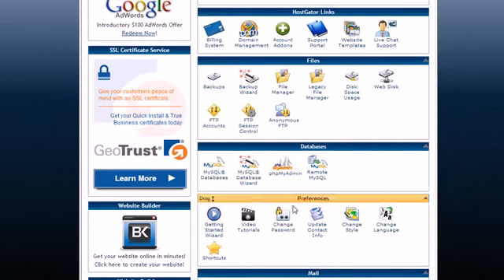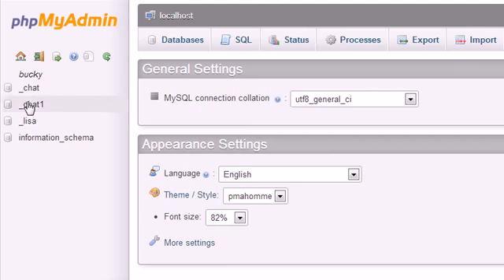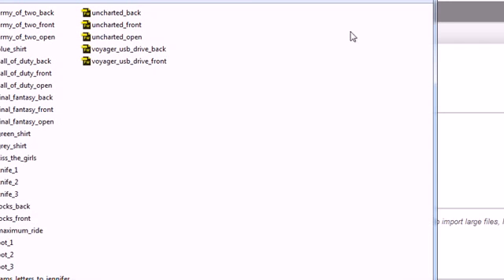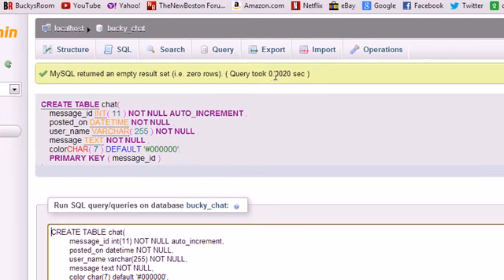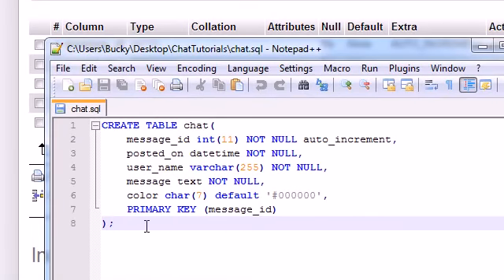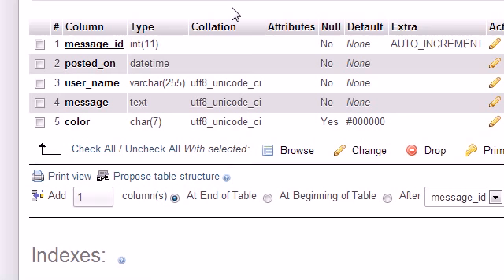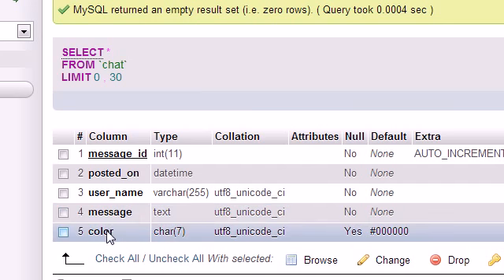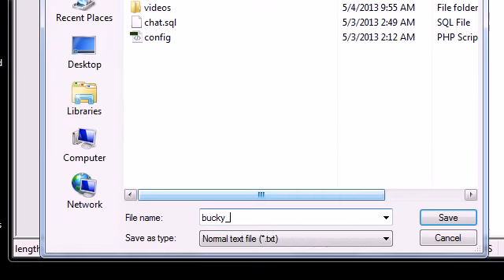AJAX Chat Tutorial 3 Adding the Table to the Database YouTube 360p]